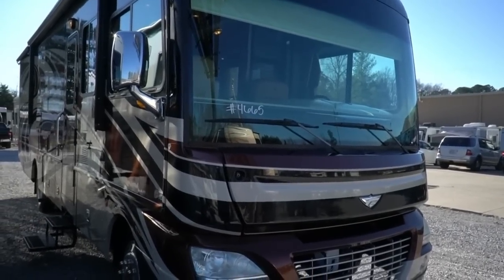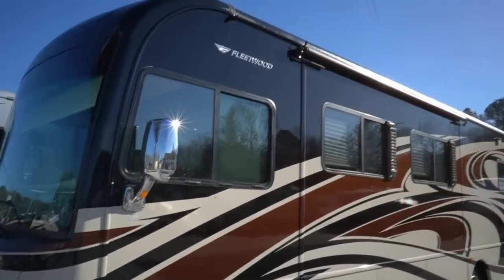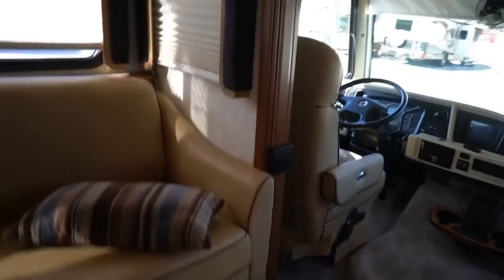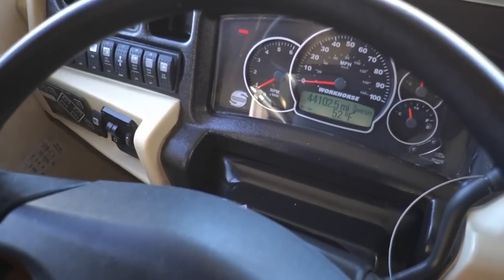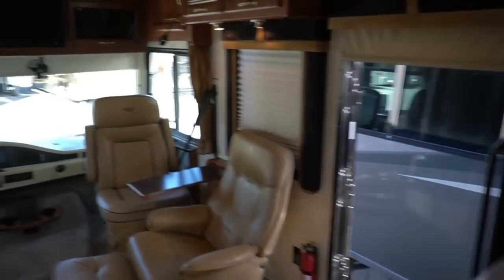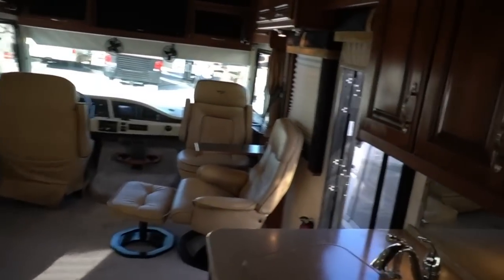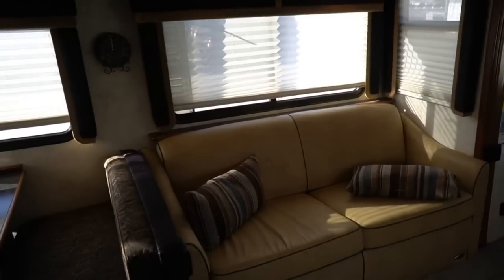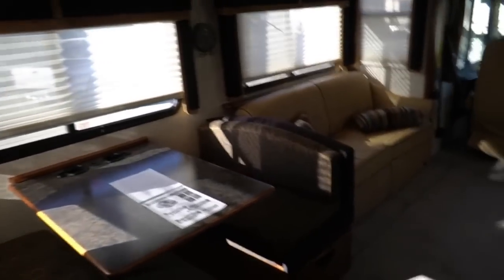SOLD! 2011 Fleetwood Southwind 32V Class A Gas, 2 Slides, Full Body Paint, Low MIles, $59,900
Year: 2011

Stock # 4665

VIN #  5B4MF67G1B3440368

Make: Fleetwood

Model : Southwind

Model Number : 32V

Mileage:  44,102

Slides : 2

Chassis : Workhorse / GM

Engine : 340 HP 8.1 Liter Vortec V8

Generator : Onan  5.5 KW Gasoline

Awning:   Patio

Furnace : 1

Sofas :1

We offer you two options on how to buy this RV . Option A is $59,900 which  Includes a   inspection by our RV Techs that is completed after purchase  ,  Walk Thru / Demo , starter kit , 90 Day Nationwide Warranty ,   and more . Option B is buyer declines all services and buys RV as-it sits (just like we purchased it) , no inspection  , no walk thru , no warranty in which case we can save you some time and money and will trade off either option . For a price on option B please contact our sales department . We offer discount nationwide delivery (we have sold RV's to all 50 states, Canada, Europe, and even Australia so you are never too far away for us to save you money on a pre-owned RV) . We have some great financing with approved credit and down payment . Parkway RV Center also does not charge any doc fee, no prep fee, no tag / title fee, etc. Don't fall for the big RV dealer fee scam. All those Fee's are 100 % dealer profit !!